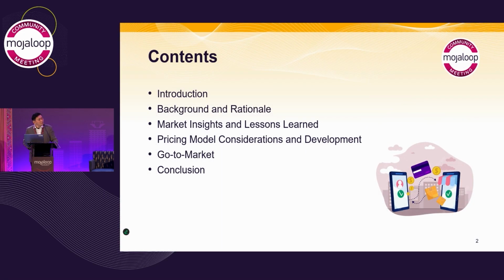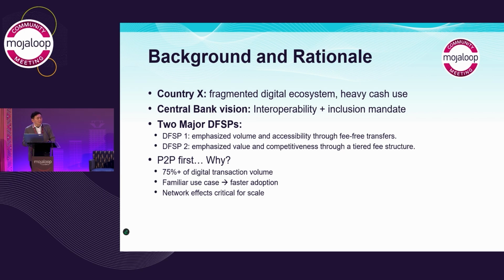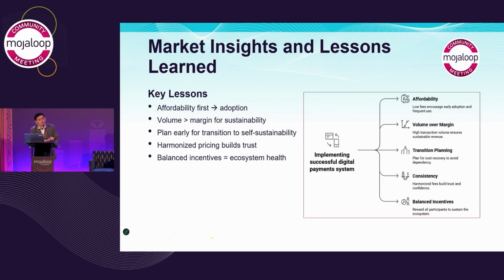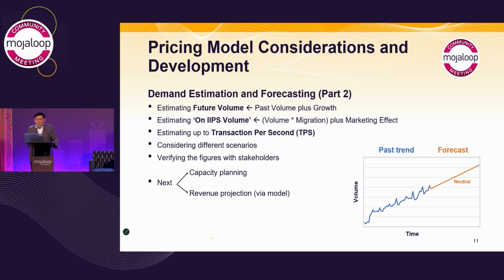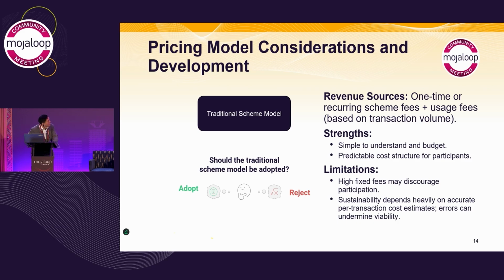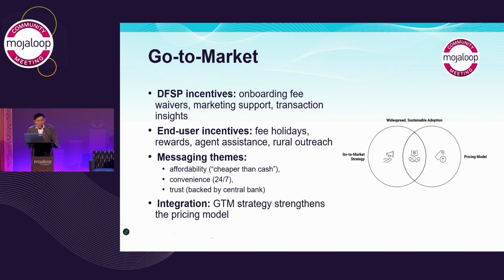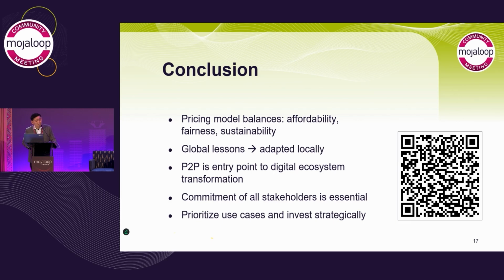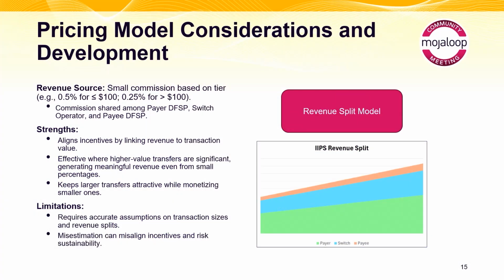A Pragmatic Pricing Framework to Drive Sustainable Scheme Economics and Adoption